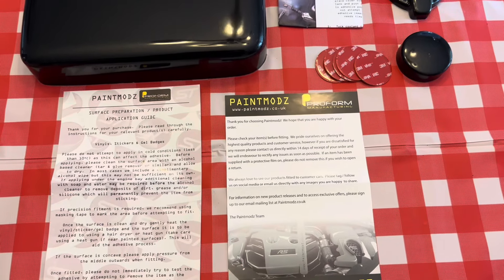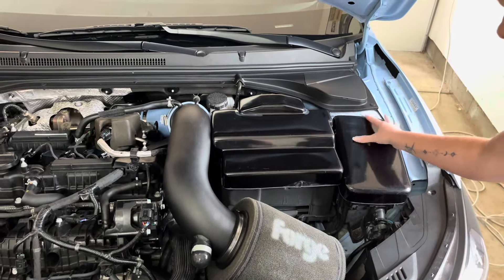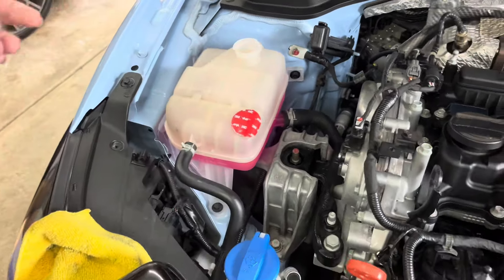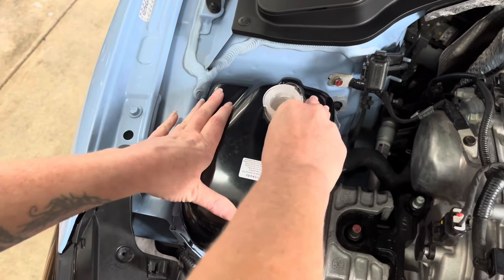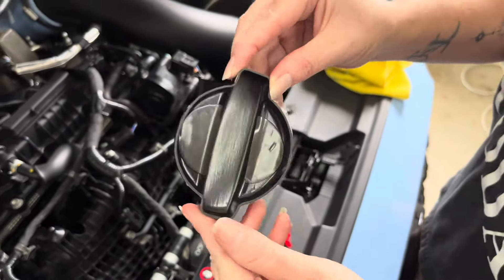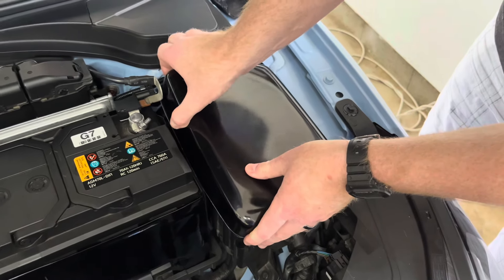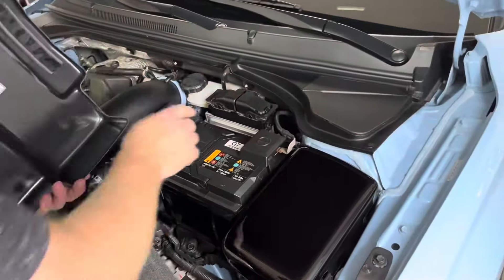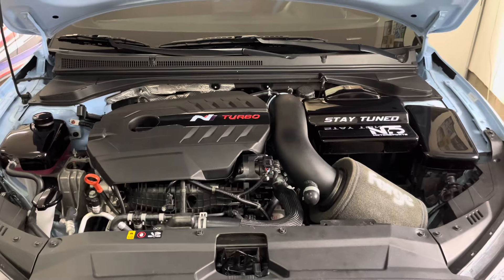2019+ Hyundai Veloster N Engine Bay Vanity Covers by PaintModz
In this video, I'm going to go over how to dress up your Veloster N's engine bay with covers by PaintModz. The covers used in this video are the battery, fuse box, coolant tank, coolant tank cap, and washer fluid cap cover. All items were purchased in gloss black, but can be purchased in other colors.

In this video, I try to answer the following questions.
1. Does Paintmodz make products for a Hyundai Veloster N?
2. What do Paintmodz engine bay covers look like installed in a Hyundai Veloster N?
3. How do you install a Paintmodz products in a Hyundai Veloster N?
4. What products does Paintmodz offer for a Hyundai Veloster N?
5. Does Paintmodz offer engine bay covers for an Elantra N?
6. Are Pintmodz products worth the money?

Music Apple iMovie - Flashbulb by Hapasan